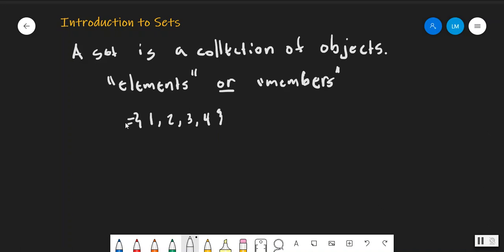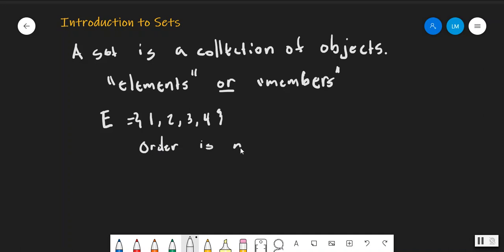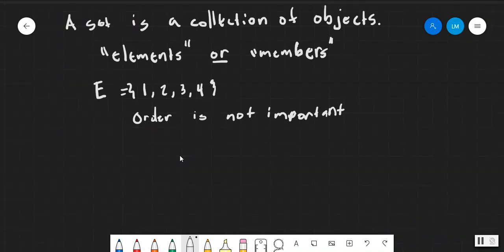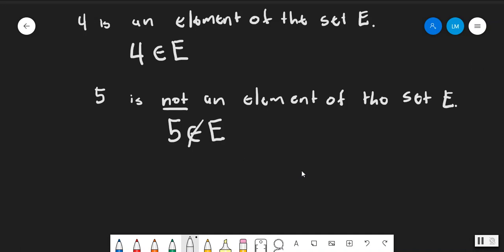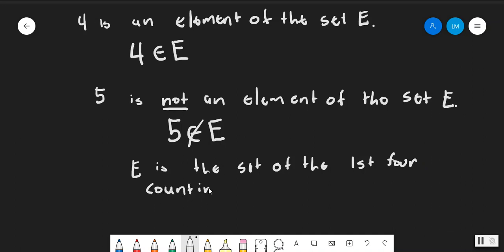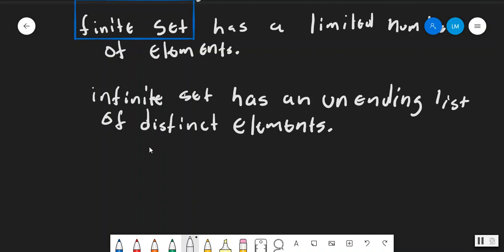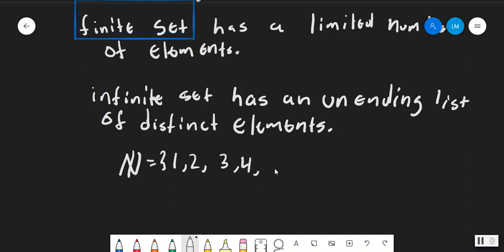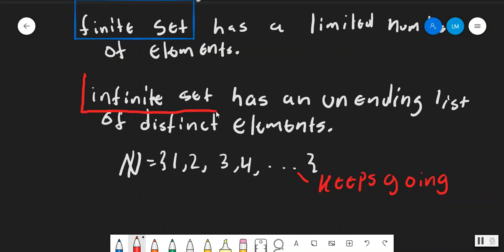7.1 Introduction to Sets (Part 1)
An introduction to sets and Venn Diagrams.